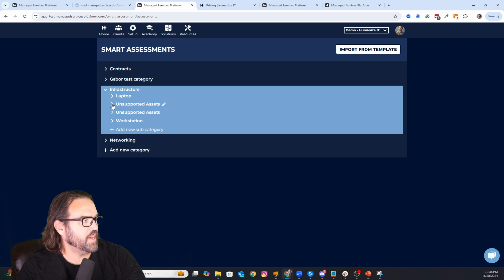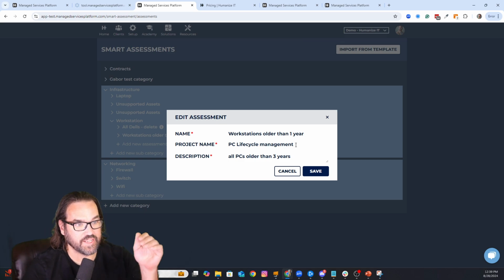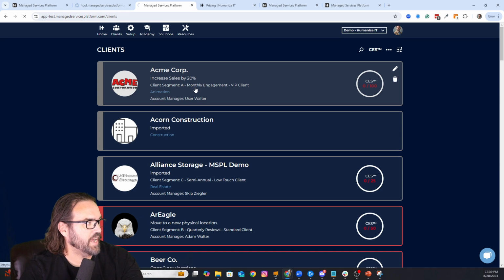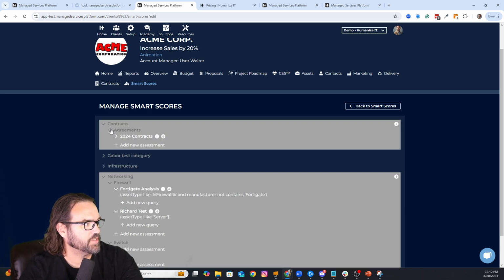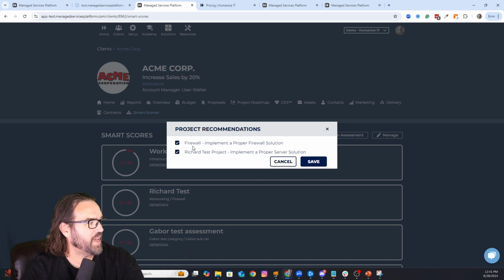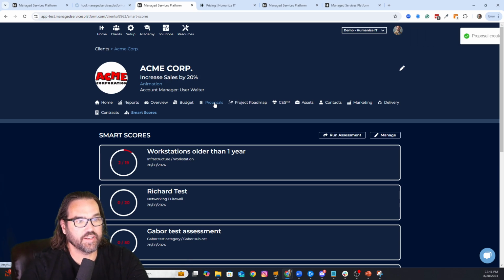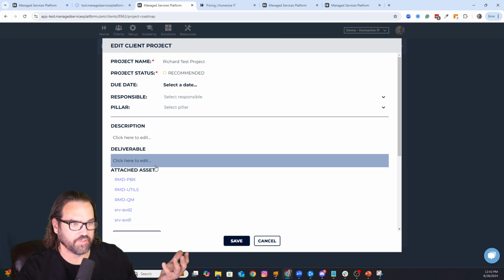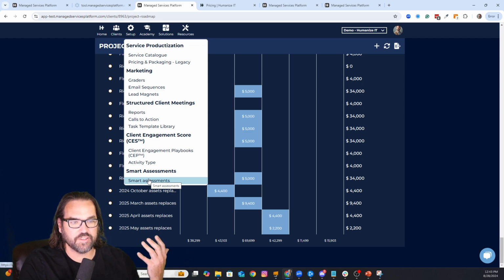Smart Rules Beta Release 8-28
Here is the latest beta release on August 28th,  please give us feedback.
Known Bugs:
project description is not being copied.
Unable to delete smart rules
Unable to update smart rules once rules are modified on smart assessments..